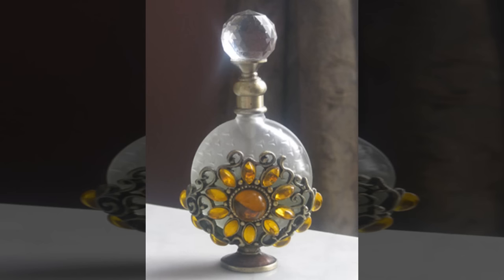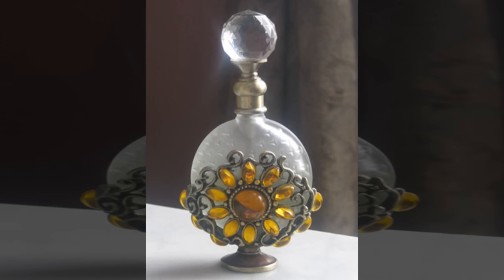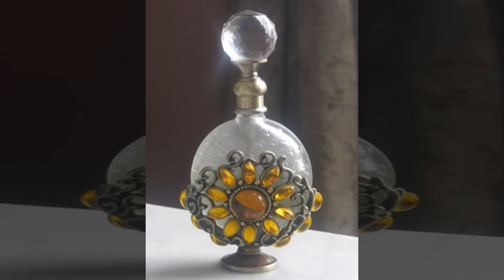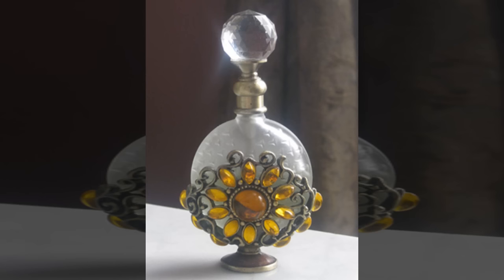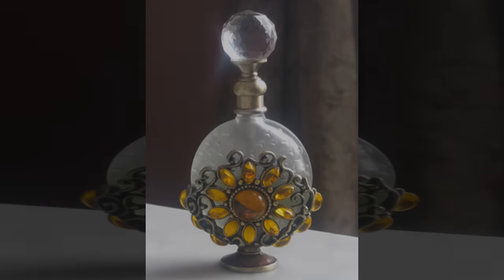SCP-300 A World in a Bottle | object class Safe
SCP-300 consists of an antique glass perfume bottle (SCP-300-1) containing approximately 2.4 cc of an unidentified colorless liquid (SCP-300-2). When a single drop of SCP-300-2 is extracted from SCP-300-1 and the drop is viewed through a standard optical microscope, an animated scene becomes visible. While no two drops have shown precisely the same scene, these scenes generally take the form of pastoral or woodland scenes consistent with that of Victorian-Era England.